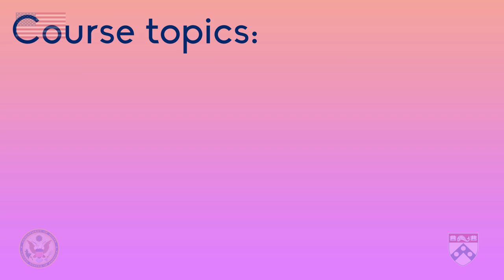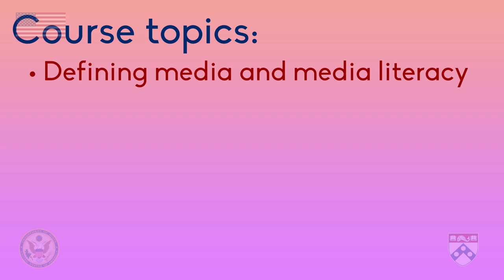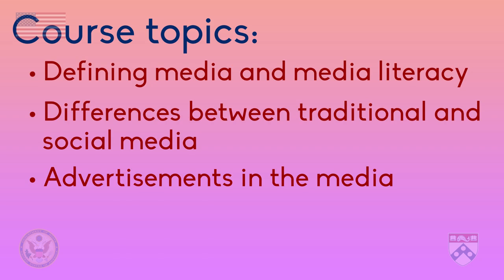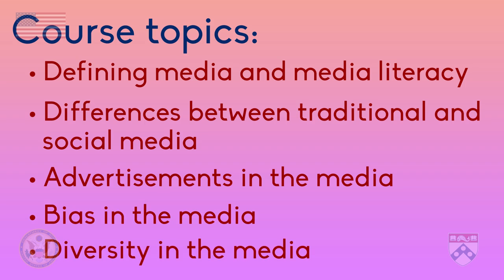Course Overview: Introduction to Media Literacy - English for Media Literacy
Welcome to English for Media Literacy,  a course created by the University of Pennsylvania, and funded by the U.S. Department of State Bureau of Educational and Cultural Affairs, Office of English Language Programs.

This course is designed for non-native English speakers who are interested in learning more about U.S. media literacy.  In this course, you will explore different types of mass media, such as newspapers, magazines, television, and social media. This course will also give you the opportunity to develop a broader understanding of the role media plays in our lives, while building your vocabulary and giving you the language skills needed to analyze what you read and watch. The first unit in this course will provide an introduction to media literacy and give you an opportunity to evaluate your own media literacy level. In unit 2, you will learn how to identify facts versus opinions in the media. The next unit in the course will focus on the differences between social media and traditional media, while unit 4 will look at how gender and identity are covered in the media. In the final unit of the course, you will demonstrate your increased media literacy by through a culminating final project on social media.

Development of this course was funded by the U.S. Department of State Bureau of Educational and Cultural Affairs Office of English Language Programs. Unless otherwise noted, all course materials are available for re-use, repurposing and free distribution under a Creative Commons 4.0 Attribution license.
Grammar, Media Analysis, English Language, Media Literacy
It was an excellent course in which I learned about media literacy and the different ways I can take into account to understand the messages through the media and the purpose they have.,This course give many valuable knowledge about media, in addition, language is very useful for me. I want you to suggest that you should study this course because media is everywhere.